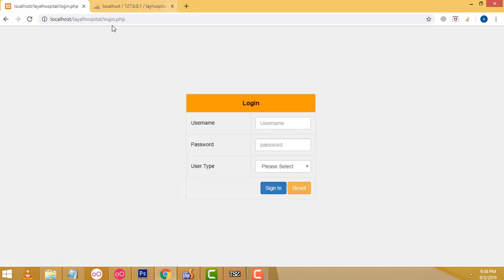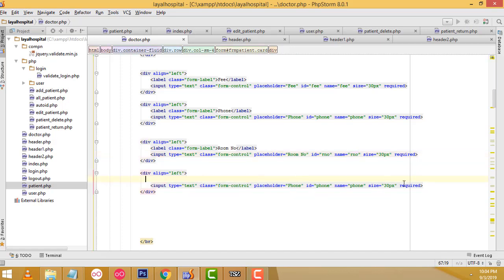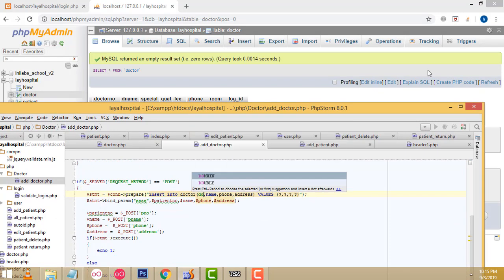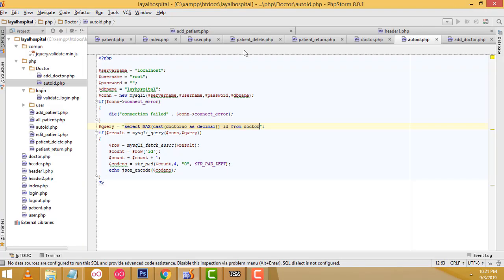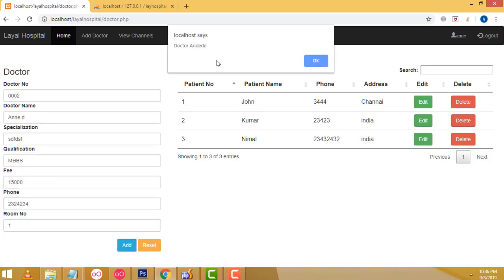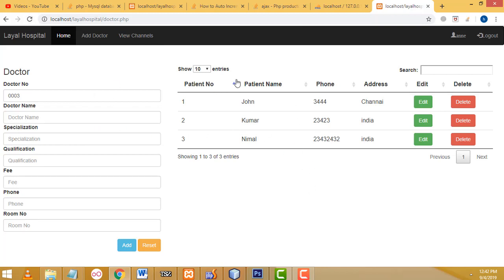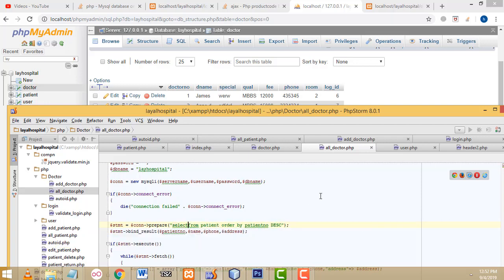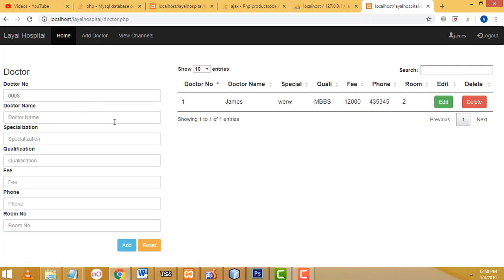Hospital Management System in PHP AJAX Part 8